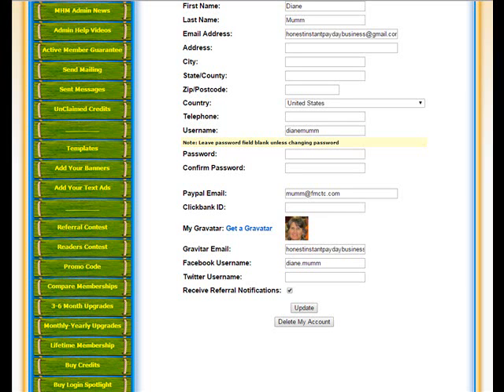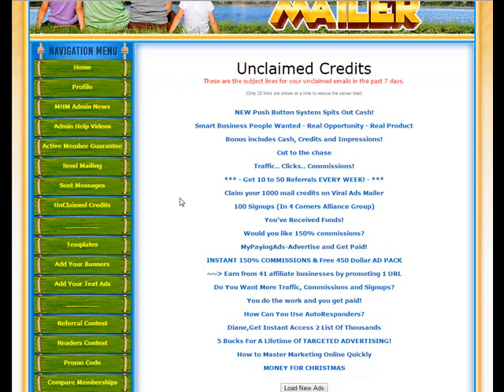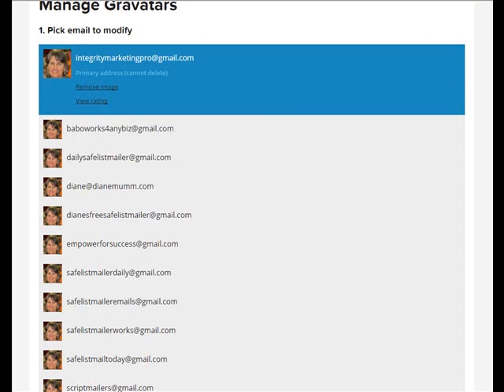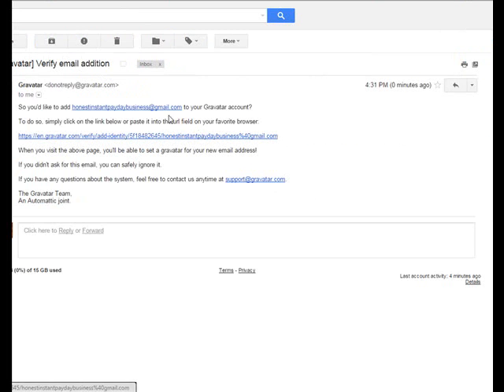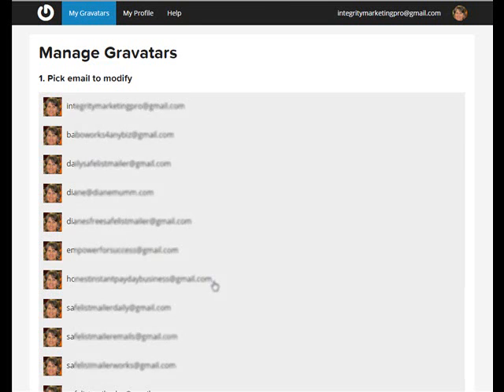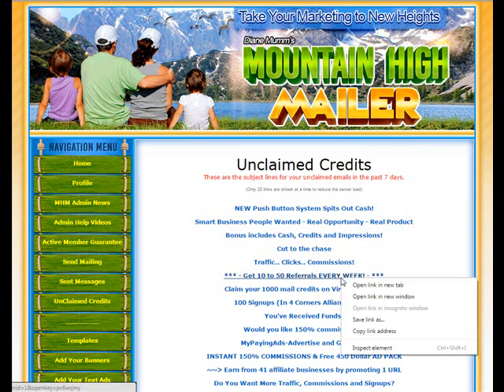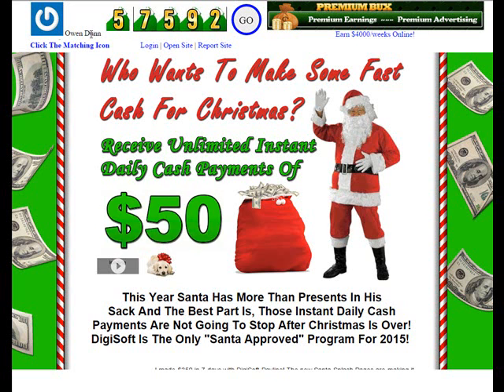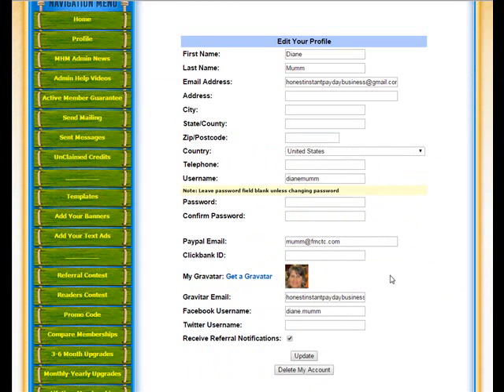Setting Up Your Gravatar (Photo) In Mountain High Mailer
Join and advertise your online business today!